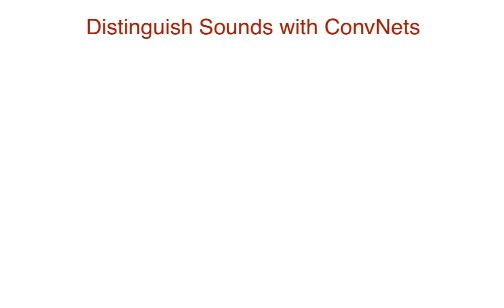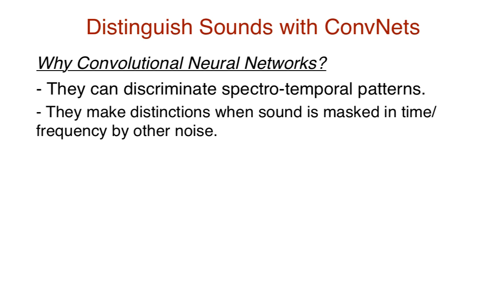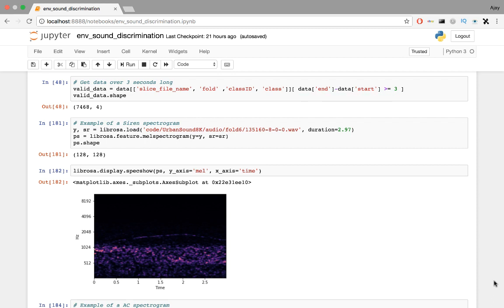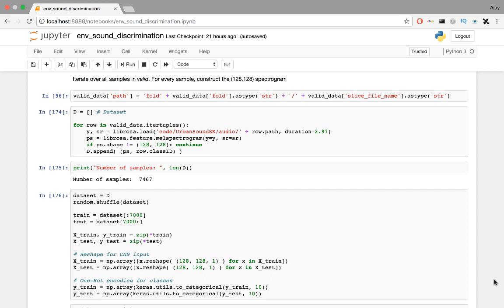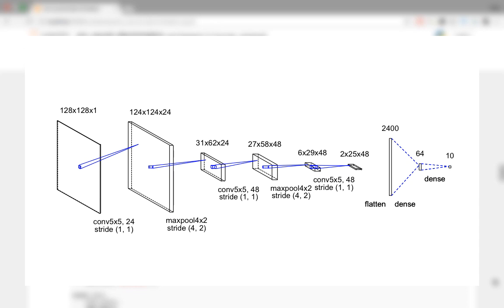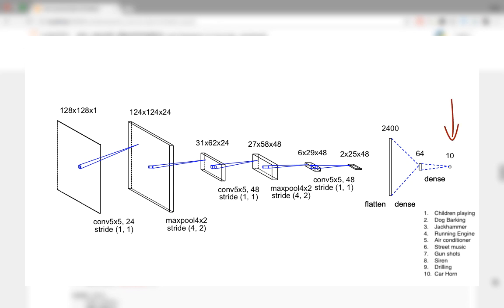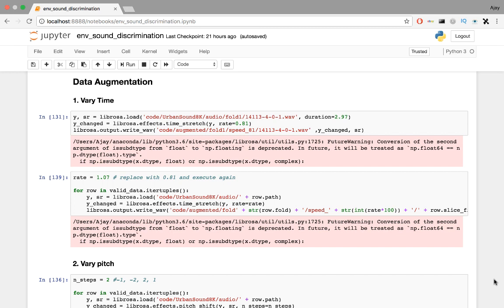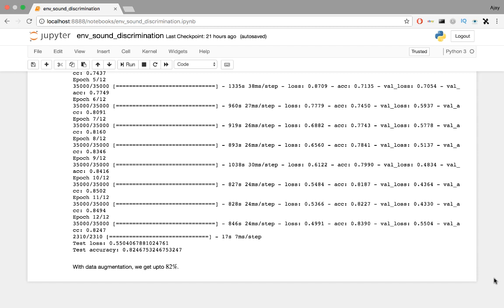Sound play with Convolution Neural Networks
In this video, I talk about processing audio using a convolutional Neural Network and discriminate environmental sounds.

REFERENCES